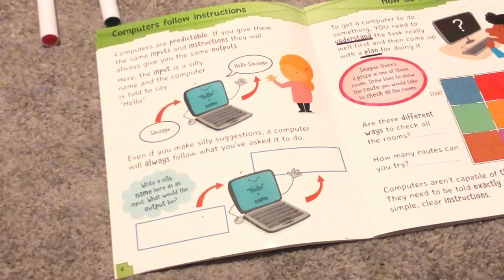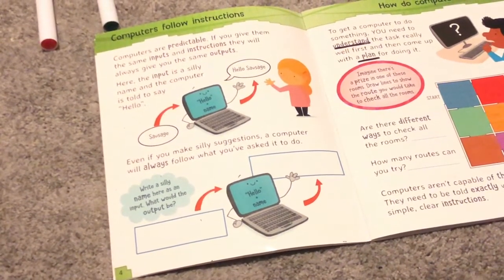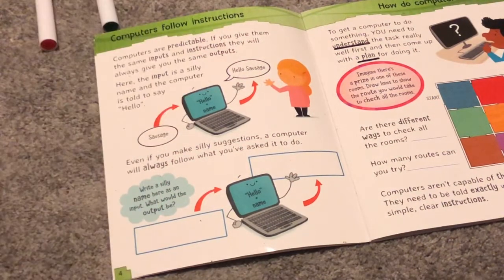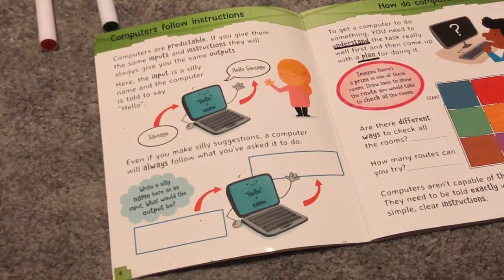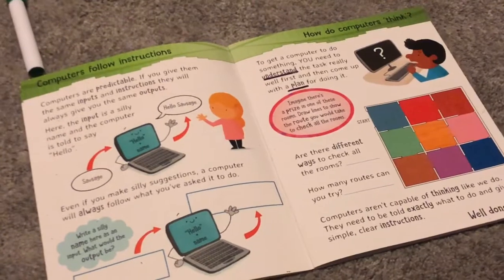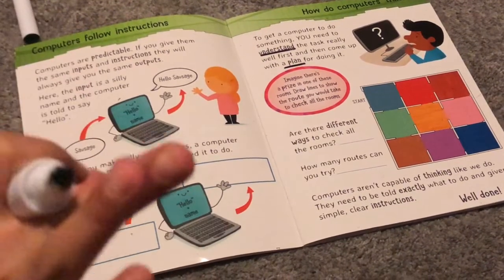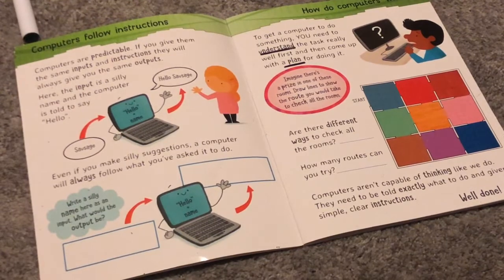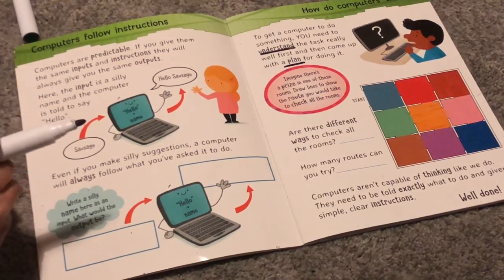learn my way about computers and programming.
hi, guys today I want to tell you there are different ways to learn about computing and programming but I'm trying my best to explain it my way and make it easier to understand. .learn my way.